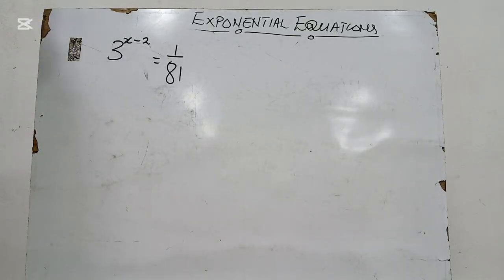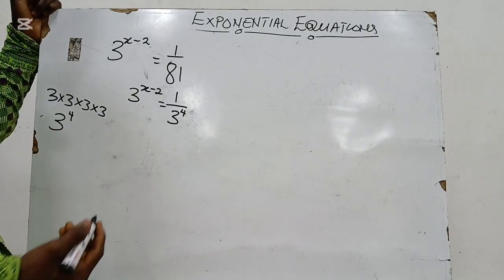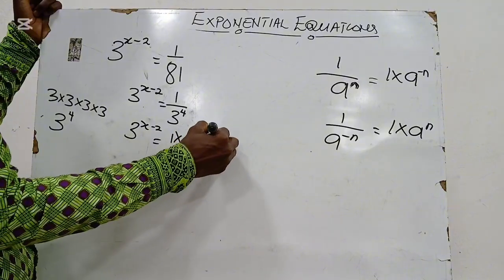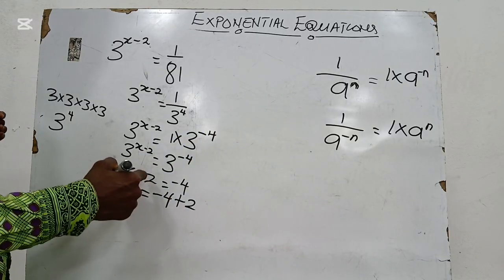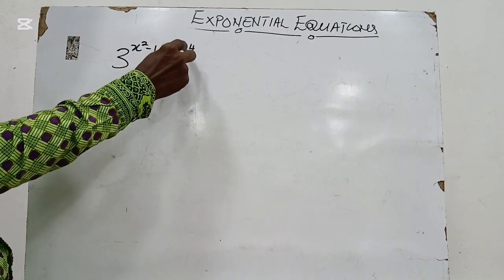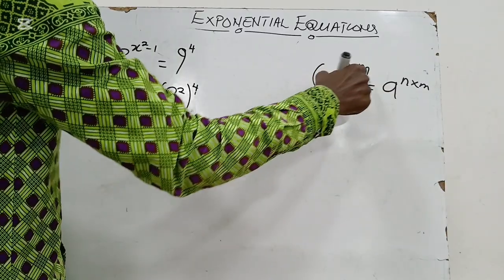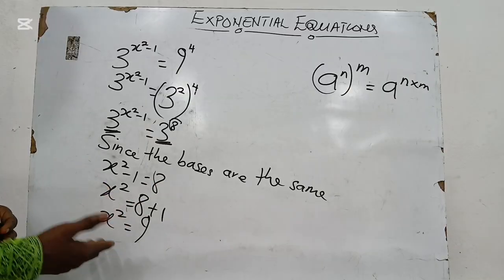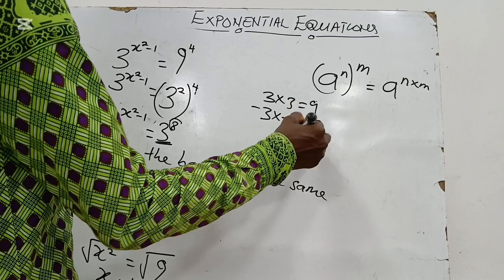Exponential Equations Made Easy | Step-by-Step BECE/WASSCE Maths exam Revision/Tutorial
Exponential Equations, one of the most important topics in BECE/WASSCE Mathematics. You’ll learn how to identify, simplify, and solve exponential equations using laws of exponents, with clear step-by-step examples tailored for BECE and SHS students.

What You’ll Learn in This Video:
✅ Meaning of exponential equations
✅ Difference between exponents and exponential equations
✅ Review of laws of exponents
✅ Solving exponential equations with the same and different bases

Perfect for:
JHS Students preparing for BECE 2025
SHS Students revising Core Maths WASSCE
Teachers looking for simplified explanations
Anyone who wants to master exponential equations